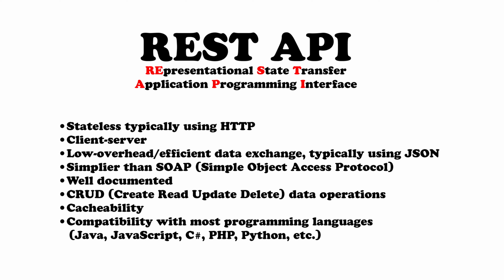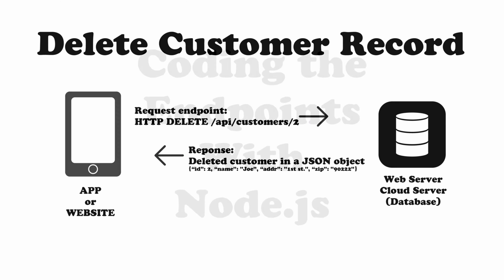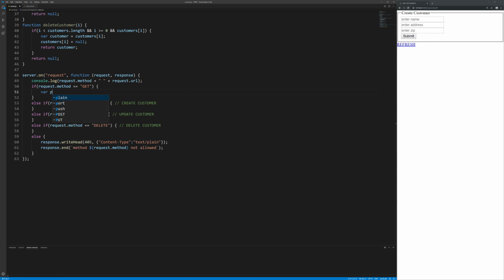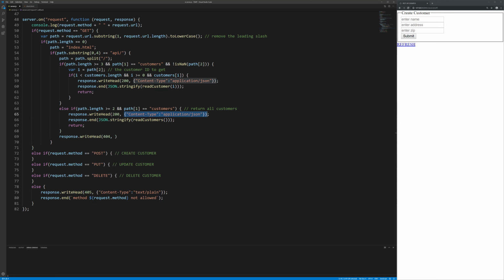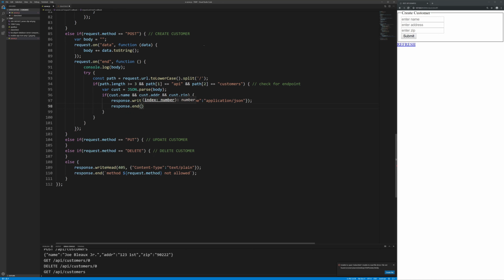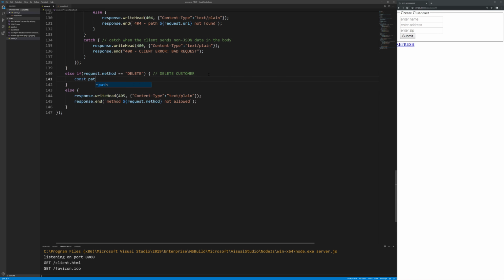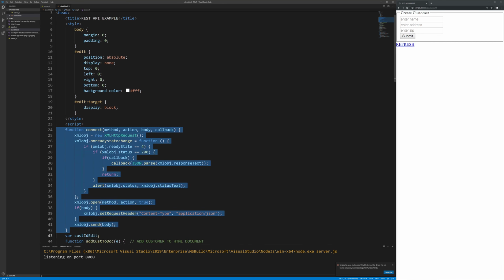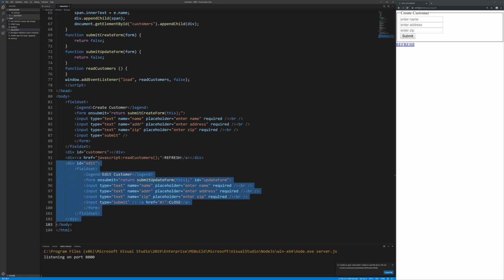REST API Tutorial with Server and Client Code Examples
This tutorial explains what a REST API is and then walks the viewer through the coding of a REST API server and client based on the examples given during the tutorial. This tutorial expects the viewer to be at least a little familiar with JavaScript. The viewer should already be familiar with HTML and CSS.

The server is implemented in Node.js.